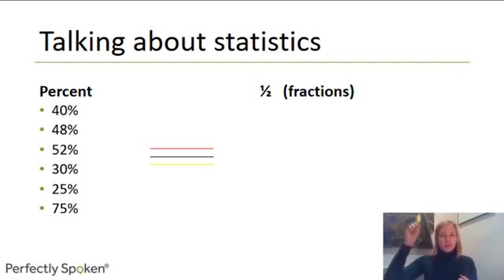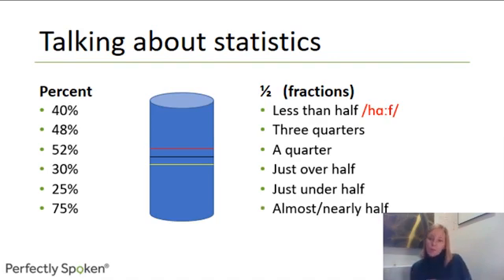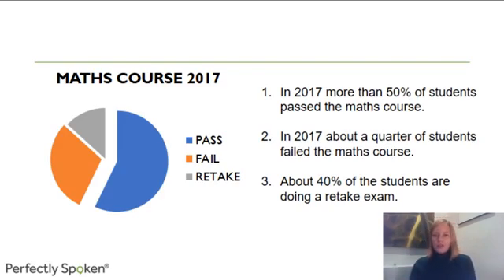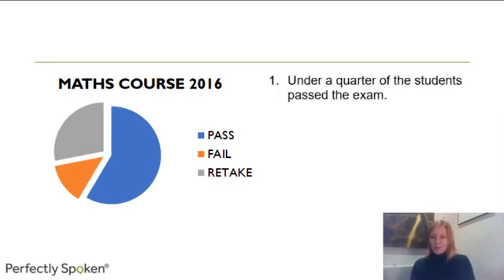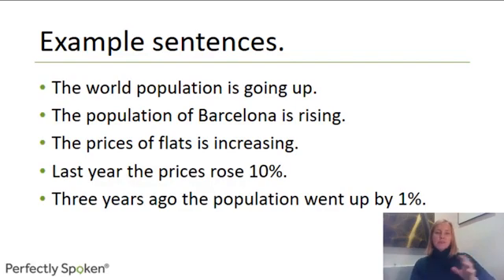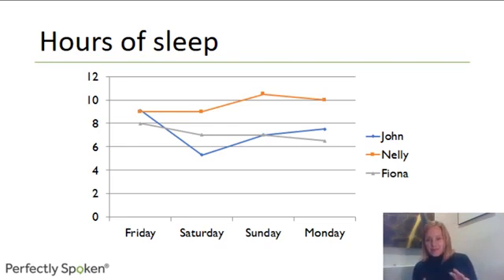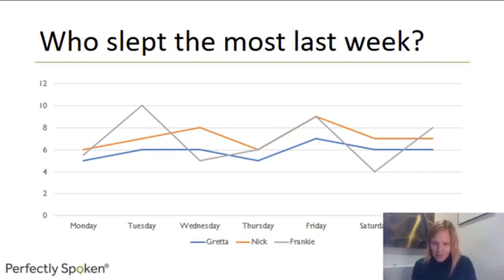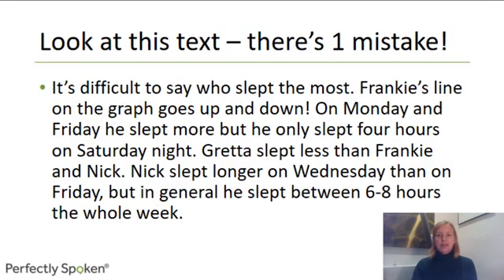LESSON 29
PRE INTERMIDIATE ENGLISH COURSE